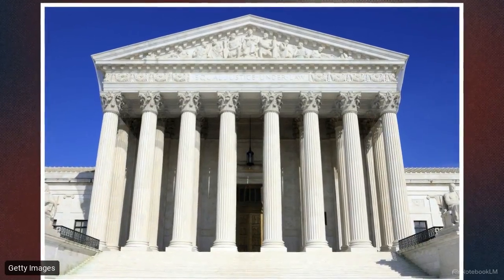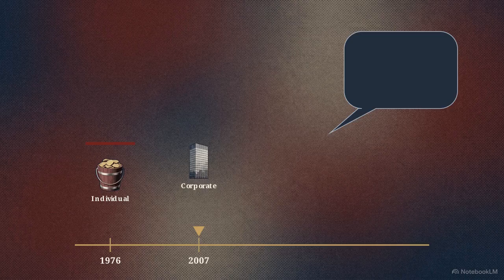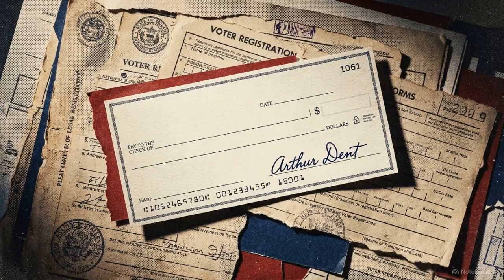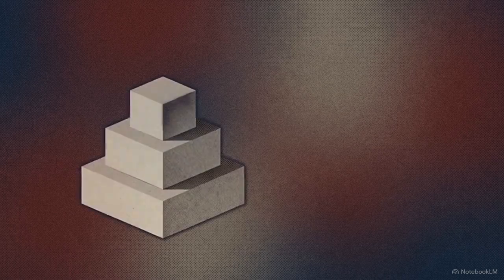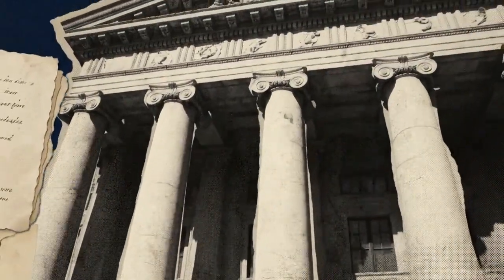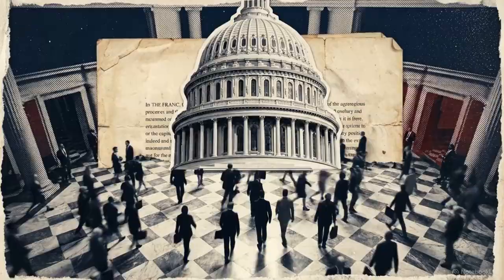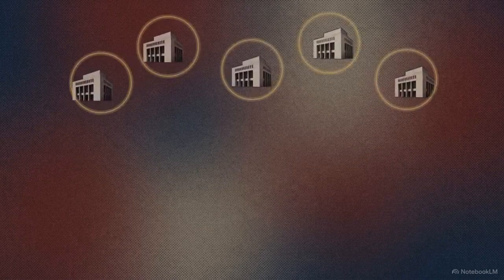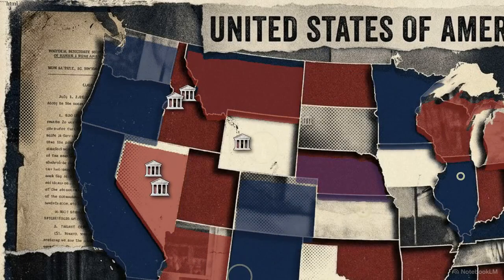THE RADICAL ACTIVIST ROBERTS COURT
The Roberts Court has dramatically changed the power of money and the power of the President in the US.

I asked NotebookLM & Open AI to provide a review of the Roberts Court.